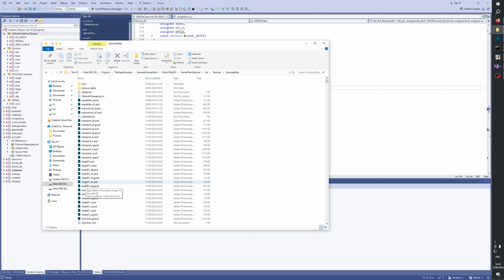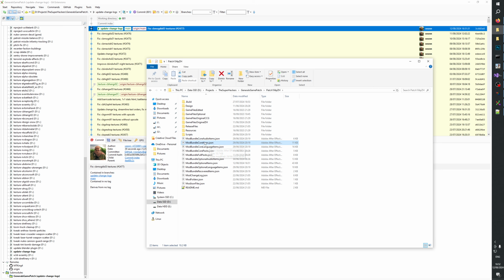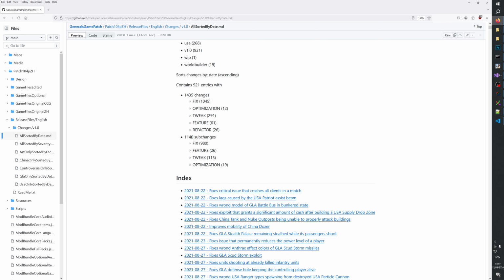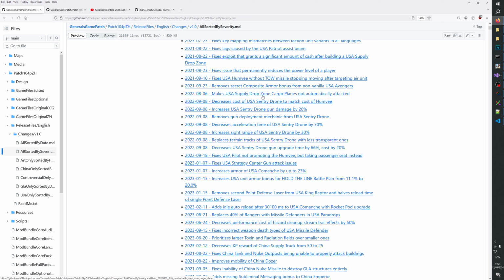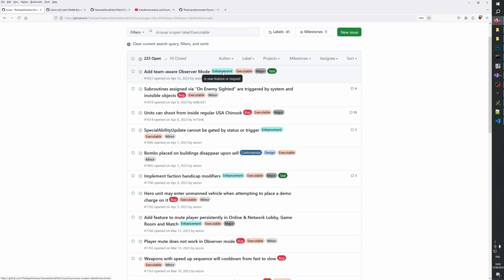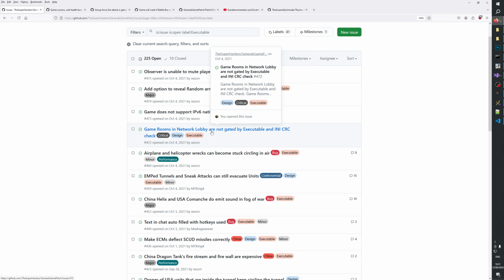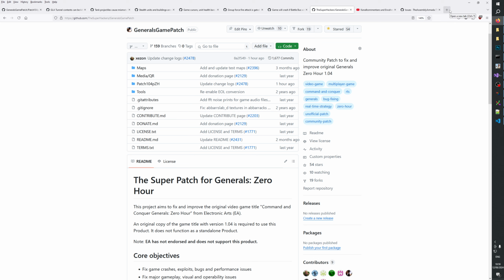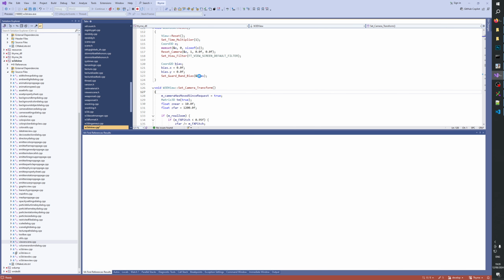Let's mod Generals Zero Hour 0005 - Super Patch & Thyme - talking about status quo and future